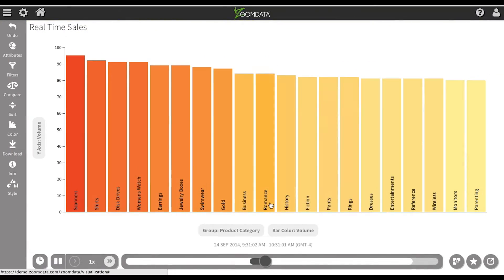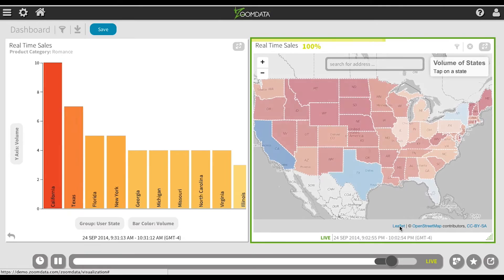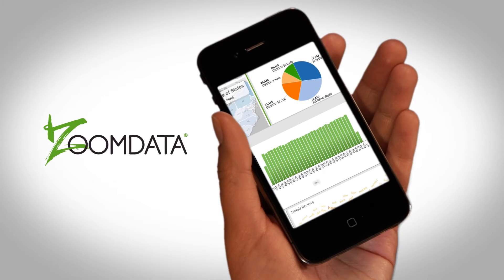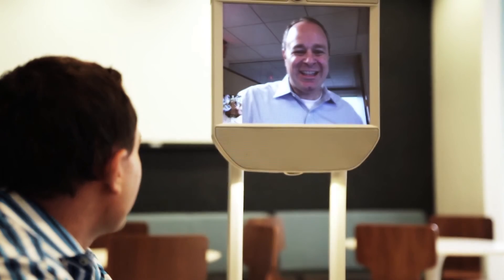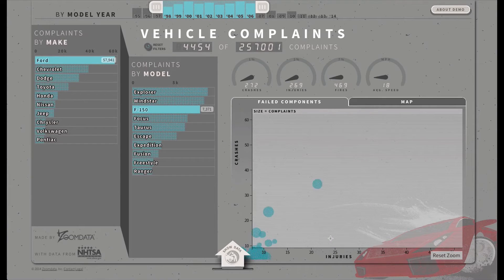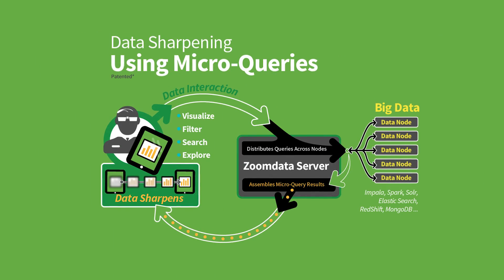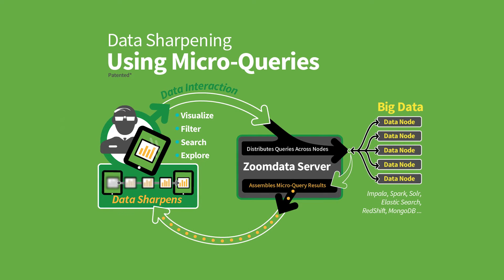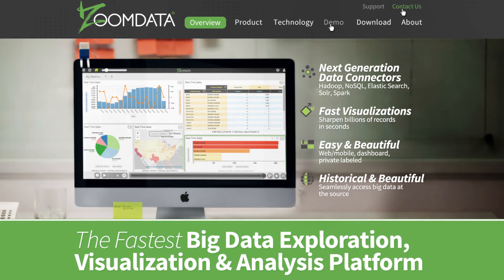Zoomdata Overview- With Justin Langseth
Zoomdata, developers of the world’s fastest big data exploration, visualization & analytics platform, lets business users see and interact with data in all new ways.

Designed mobile and touch first, its patented micro-query architecture delivers results on billions of records in seconds and gives users a single plane of access for bridging old data and new data.

Zoomdata is backed by Accel Partners, B7, Columbus Nova Technology Partners, NEA and Razors Edge Ventures.